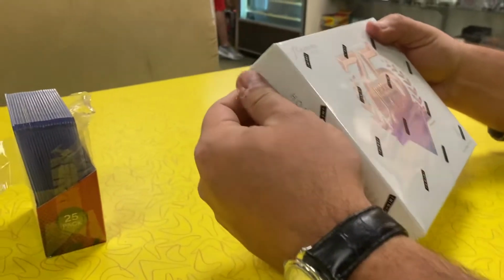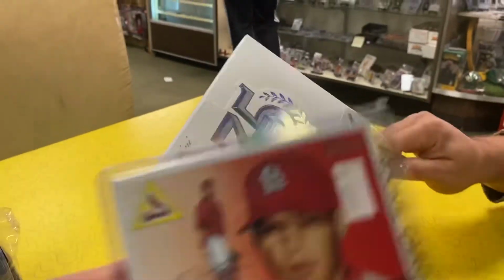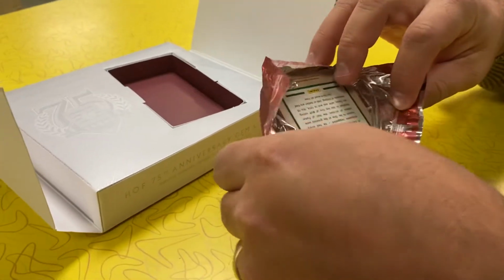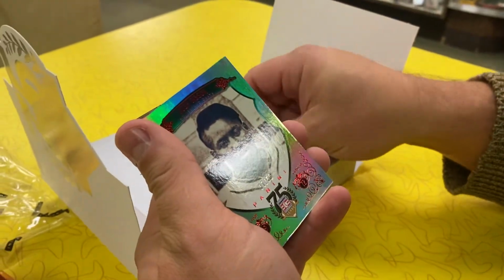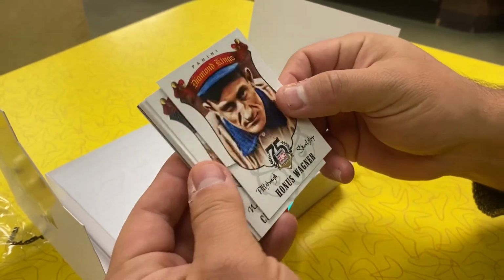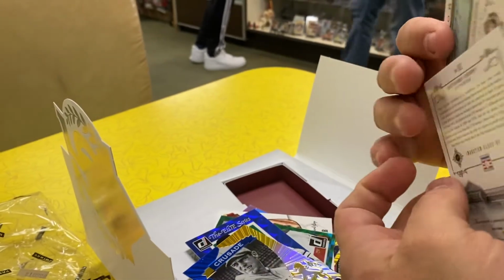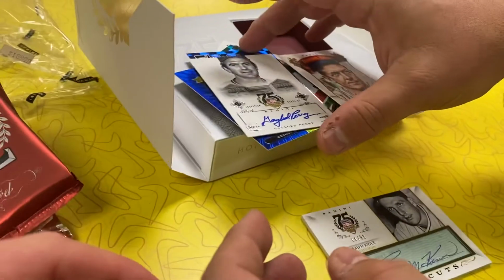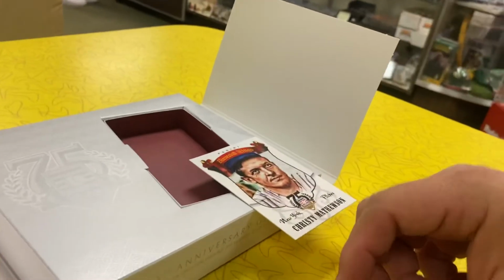CHECK THIS OUT! 2014 Panini Cooperstown Box Break - TWO HOF Autos, Cut Signature!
Evan and Dad break a box of 2014 Cooperstown. Includes numbered cards and TWO MLB Hall of Fame autographs, including a rare cut signature. Check it out!